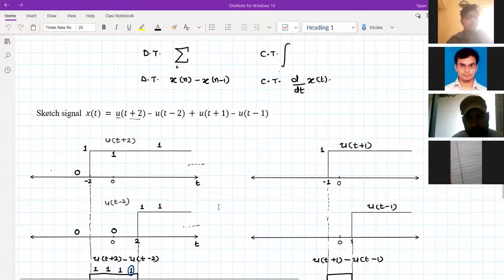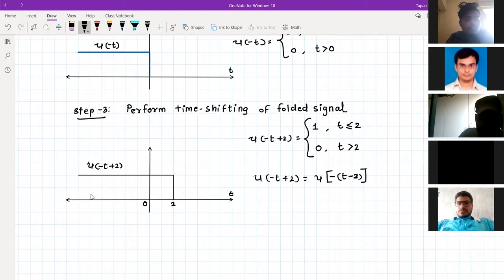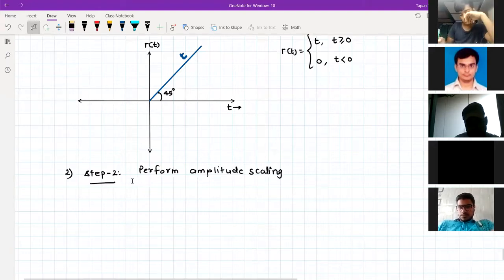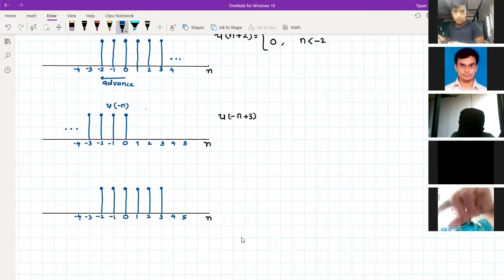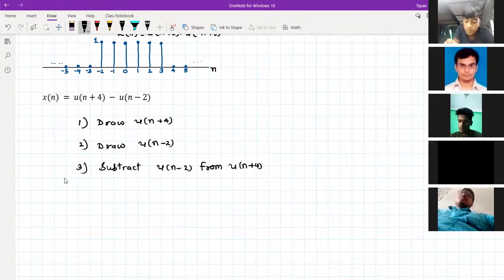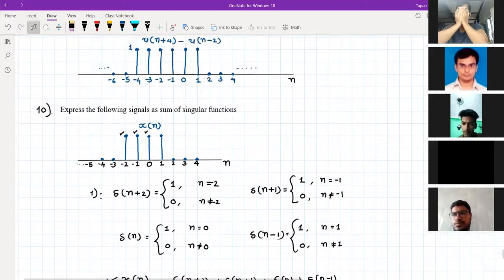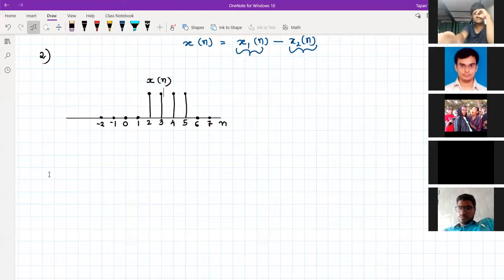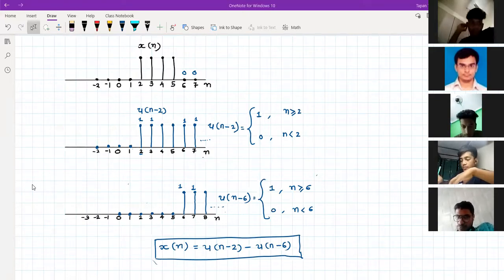SS Tutorial-1 Problems 7,8,9,10